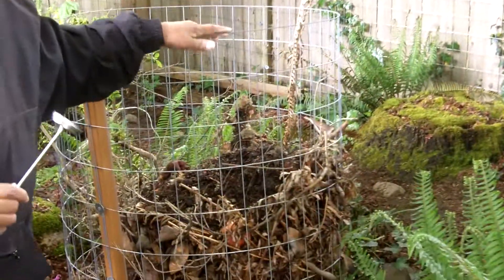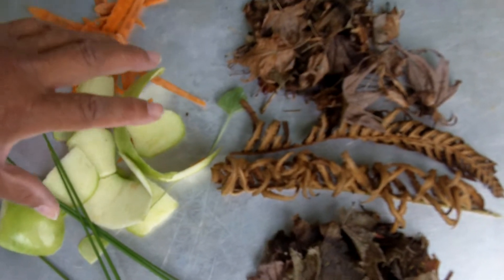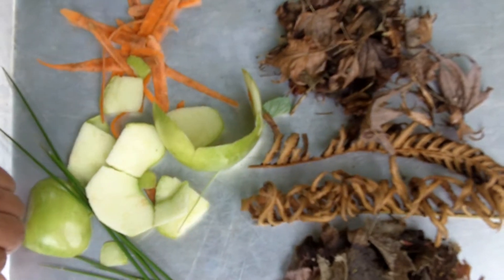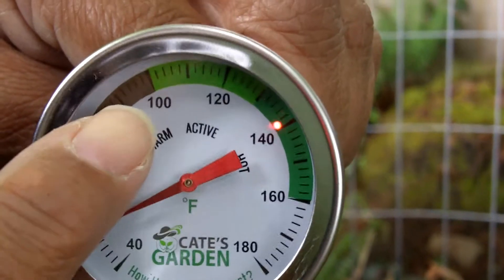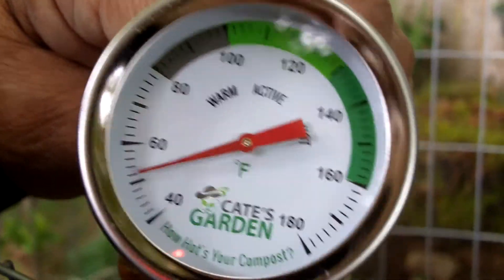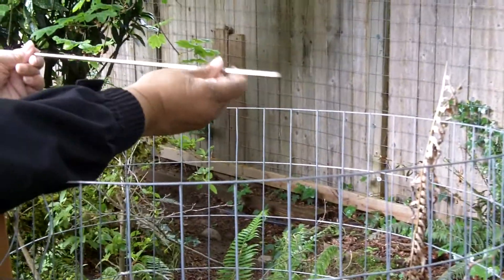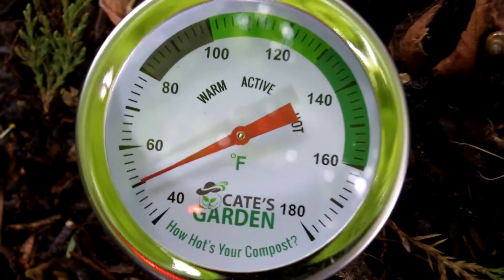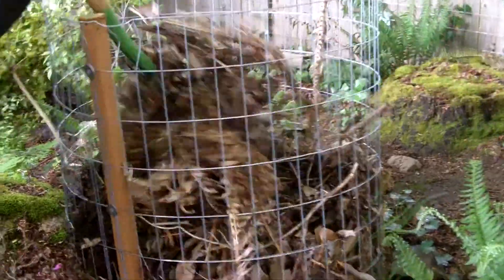How to Use and Read Cate's Garden Compost Thermometer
Leah from See Jane Drill demonstrates how to use a compost thermometer to determine if compost is at the optimal temperature.